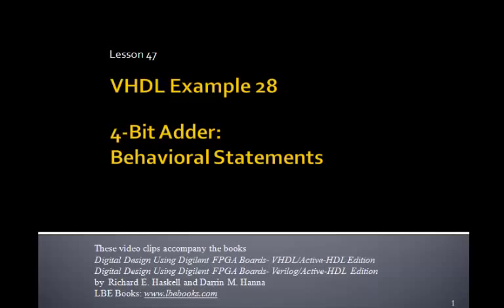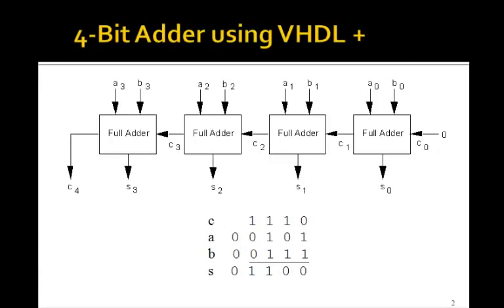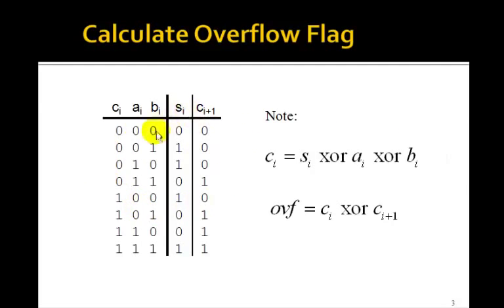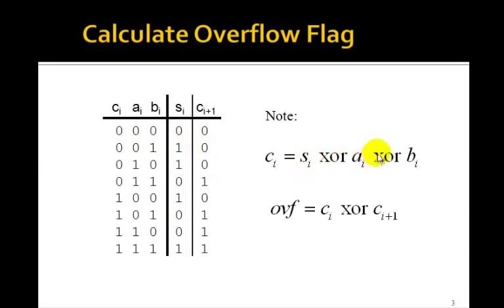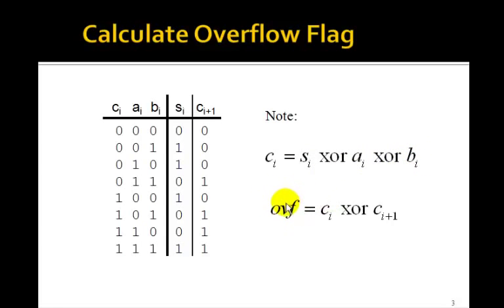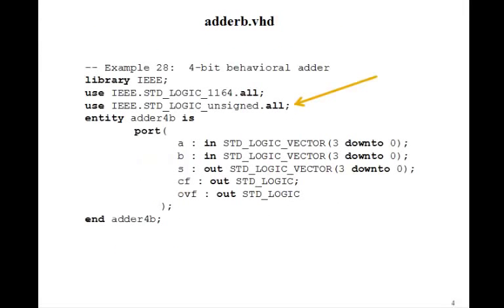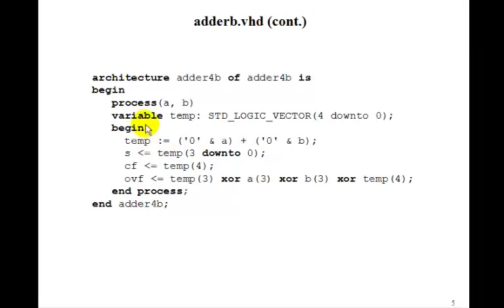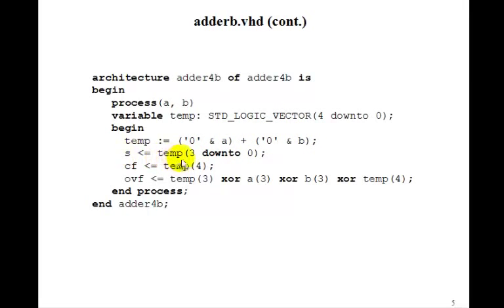Lesson 47 Example 28 4 Bit Adder Behavioral